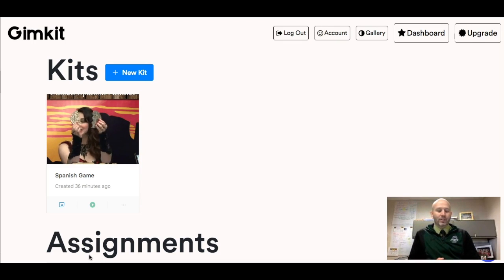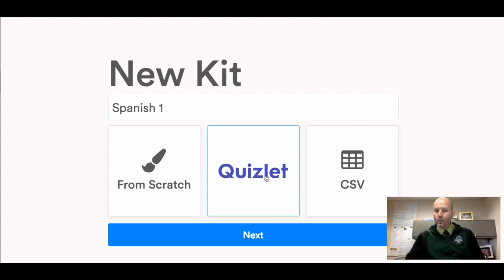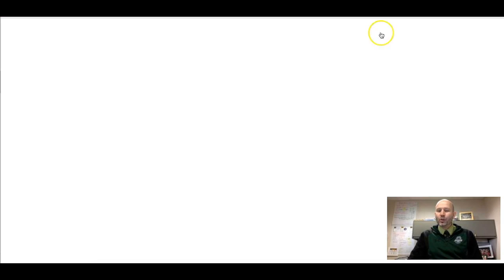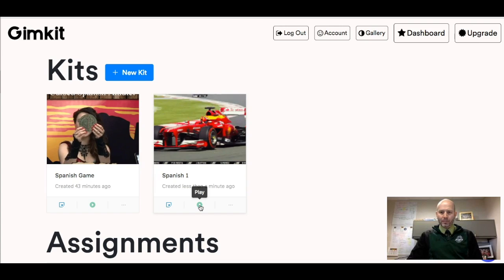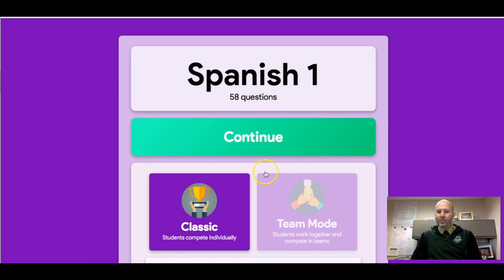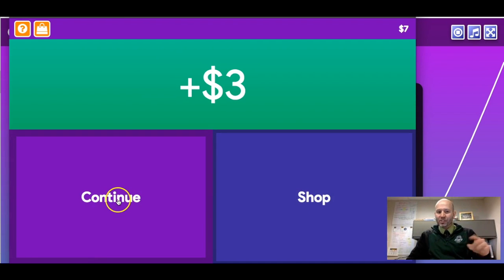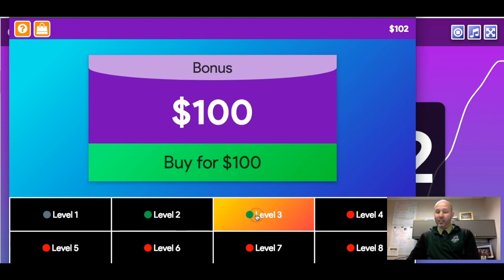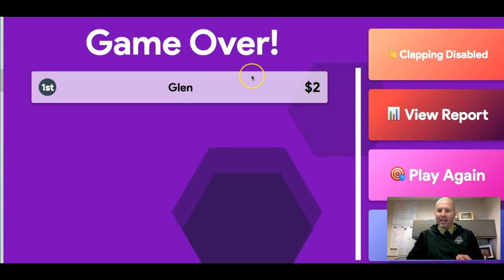GimKit | Alternative to Kahoot & Quizlet Live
Do you want an awesome alternative to Kahoot and Quizlet live??? - Try GimKit out!!